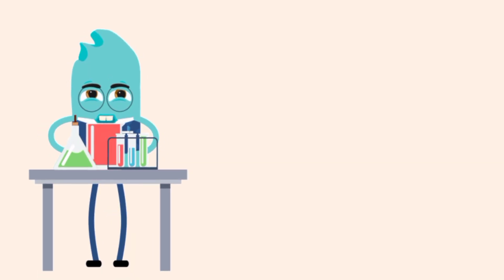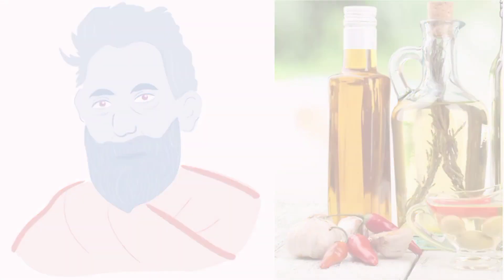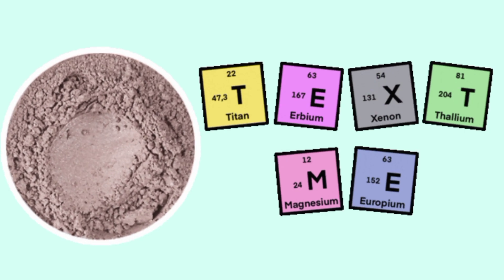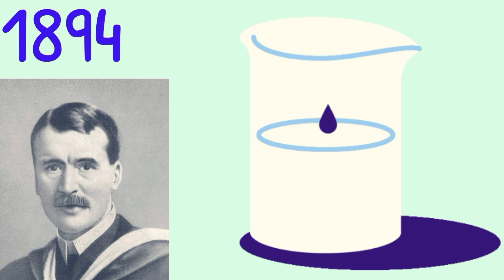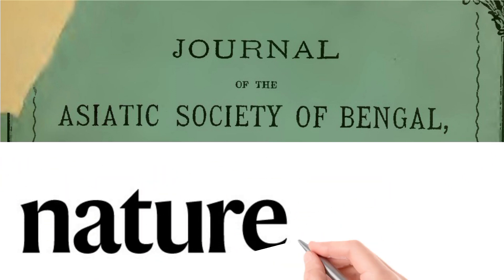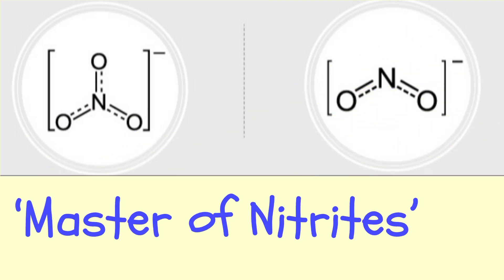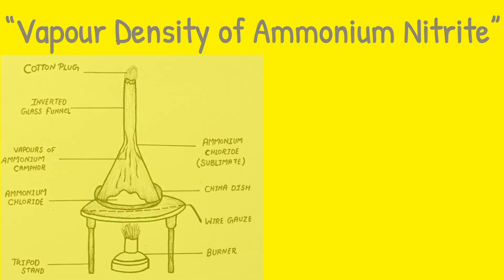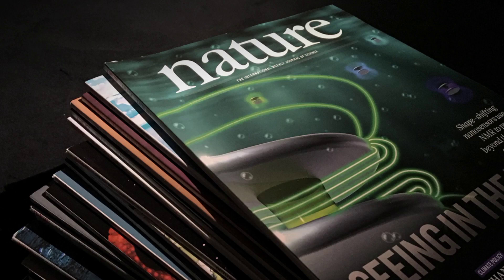VVM Study Material 2021 || The Legendary Acharya Prafulla Chandra Ray || Contribution to Research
The Legendary Acharya Prafulla Chandra Ray - Contribution to Chemical Research by Igniting Indian Tech-eez

The life and work of Acharya Prafulla Chandra Ray has an immense potential to inspire the generations of Indian students and people to walk on the path of Aatmanirbhar Bharat, "the self-reliant India of 21st century". This video is the second part of the series on Acharya Ray by Igniting Indian tech-eez. This video is provided but not limited to VVM students only, rather for all those who appreciate the treasure of knowledge our country, our forefathers have given us.

© Igniting Indian Tech-eez
Editing application :- Kinemaster
SFX :- Kinemaster
Creation app :- Benime
Voice Filters :- Kinemaster and Audio Lab

vvm
vvm 2021
vvm study material
vvm study material 2021
vidyarthi vigyan manthan
vidyarthi vigyan manthan 2021
science for vvm
science in india
technology in india
Acharya
Industrialist
Scientist
Revolutionary
Philanthropist
Scientific Discoveries
Master of Nitrites
History of Hindu Chemistry
Father of Modern Indian Chemistry
Revolutionary under garb of scientist
Igniting Indian Techeez
ignitingindiantecheez
research pc ray
chemistry research
crookes
thalium
adulteration testing
bengal food
thomas holland
asiatic society of bengal
nature magazine
mendellev's periodic table
mercurous nitrite
inorganic and organic nitrites
master of nitrites
mercury
ayurveda
first school of chemistry research
158 research papers
nitrite chemistry
indian chemical society
journal of chemical society
ammonium nitirite
ammonium chloride
silver nitrite
double displacement reaction
vapour density of ammonium nitrite
ion pair form
ammonium chloride salt
chemical society
william ramsay